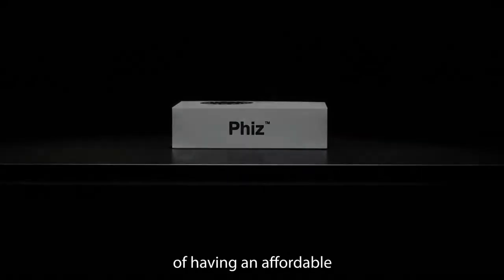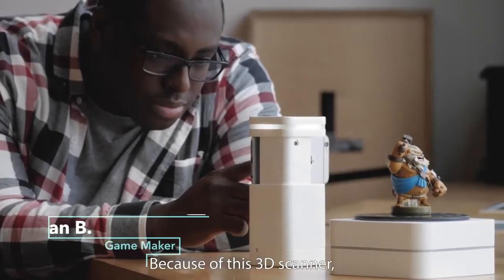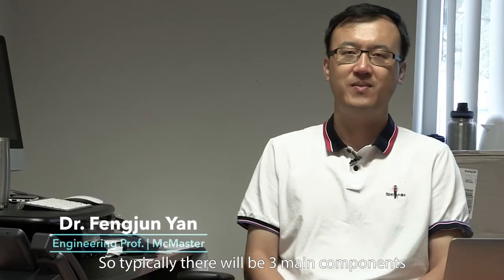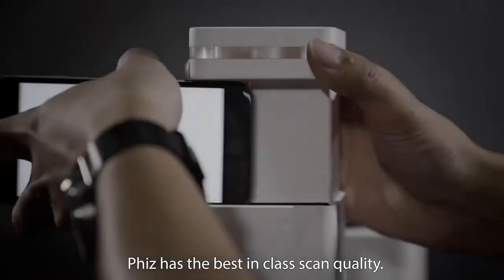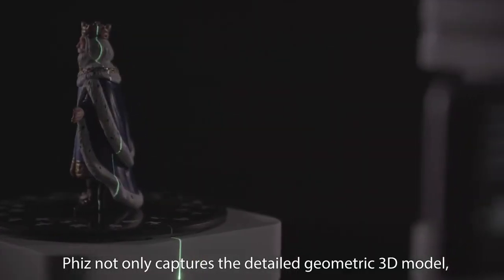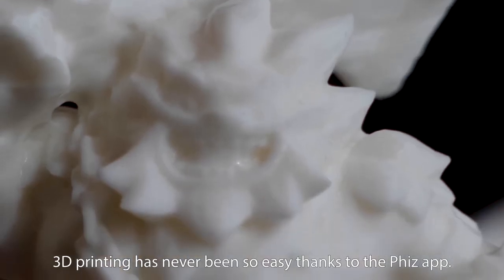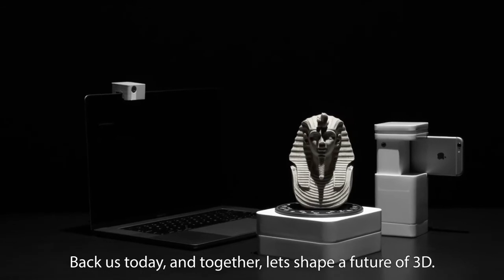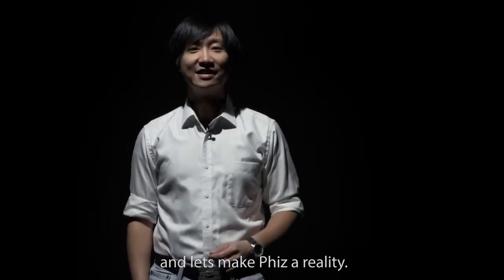Phiz 3D ScannerPhiz: Affordable 3D scanner on smartphone | Indiegogo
Phiz 3D Scanner

Phiz: Affordable 3D scanner on smartphone | Indiegogo

Phiz 3D Scanner

Phiz: Affordable 3D scanner on smartphone
Create extremely detailed digital assets. High-precision 3D scan using smartphone or laptop.

This is an editted version made for the Phiz 3D scanner launch on Indiegogo In Demand.